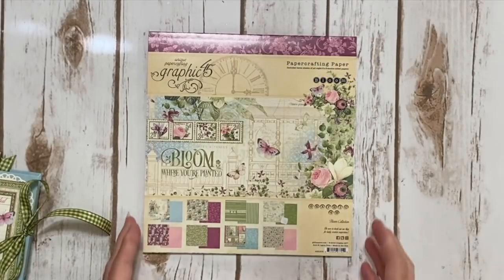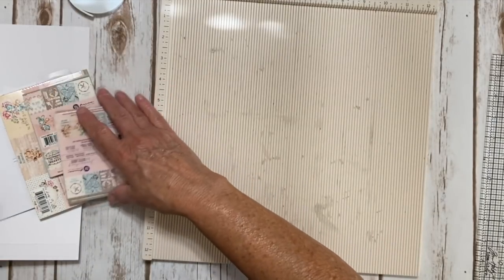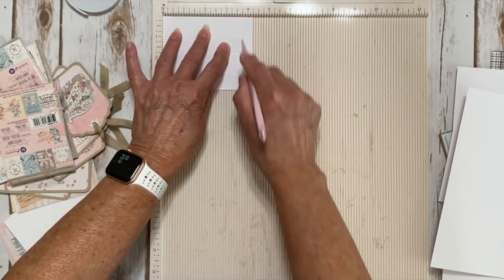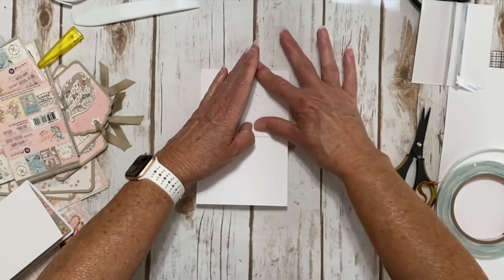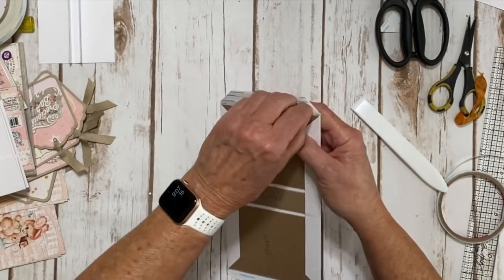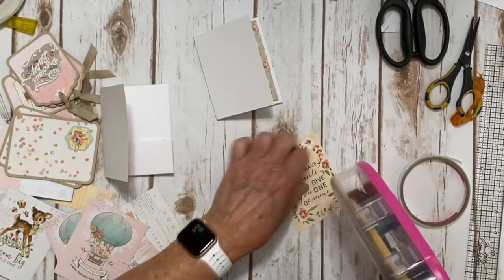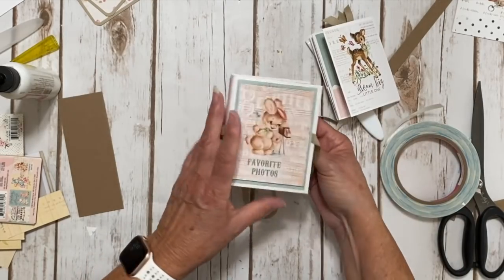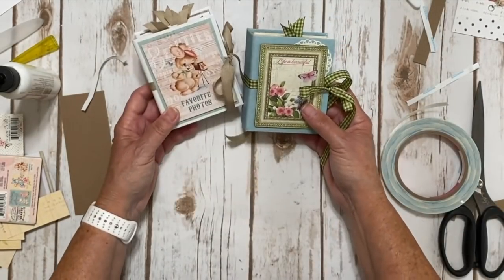G45 Bloom Tiny Mini Album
Hi everyone Today I'm sharing a tiny little mini album using Graphic 45 Bloom collection.